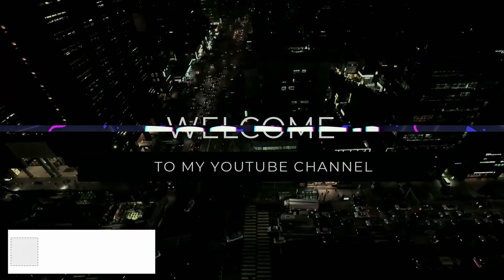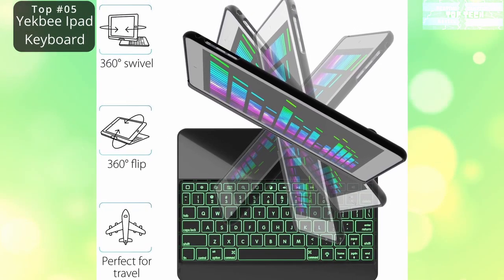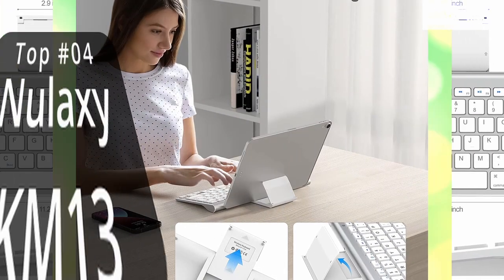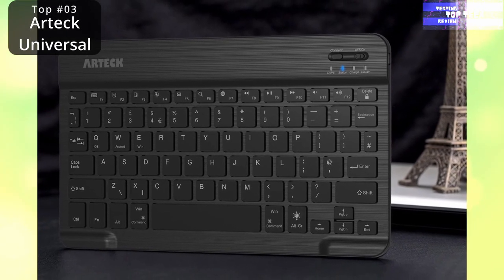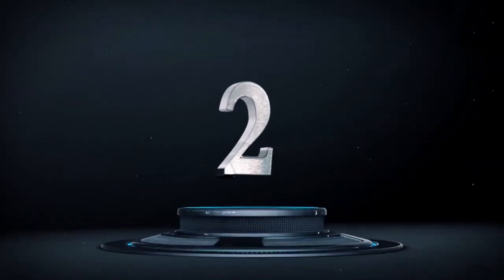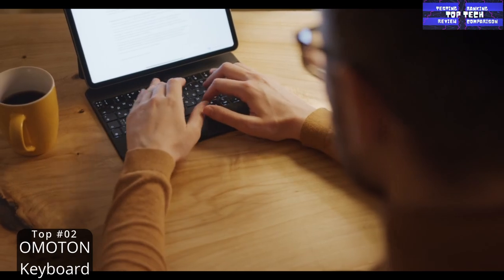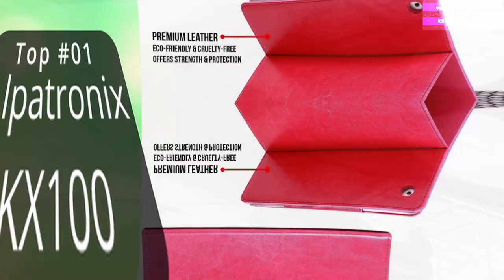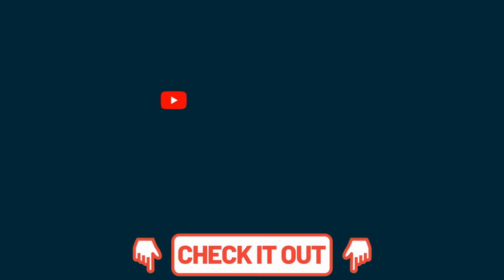Top 5 Best iPad Keyboard | Top Tech Gadgets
Top 5 Best iPad Keyboard
These top 5 best keyboard offers a level of speed, accuracy, and tactile feedback that an onscreen keyboard lacks. With the right keyboard, the iPad can even go a long way toward replacing a computer.

UK LINKS
1. Alpatronix Bluetooth iPad Keyboard in Leather Case
2. OMOTON Ultra-Slim Bluetooth Keyboard for iPad
3. Arteck Universal Wireless Bluetooth Keyboard
4. Nulaxy Bluetooth Keyboard
5. Yekbee iPad Keyboard